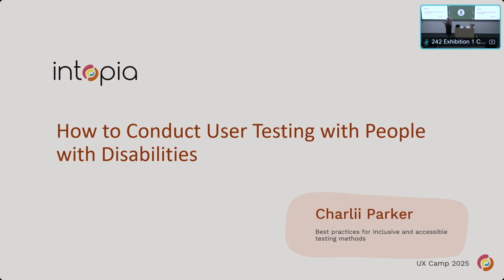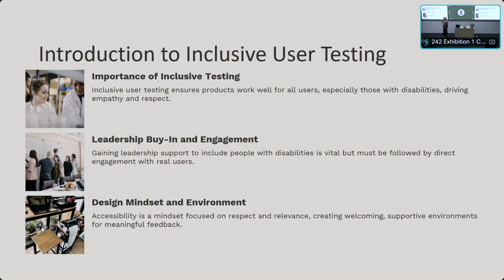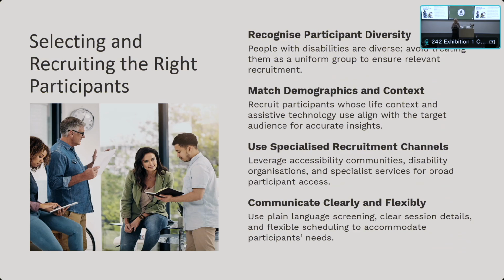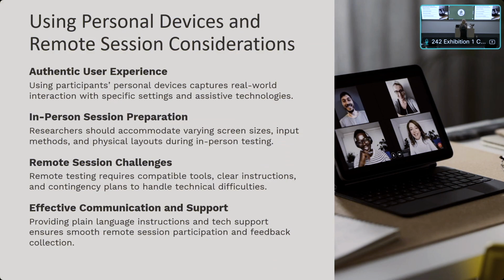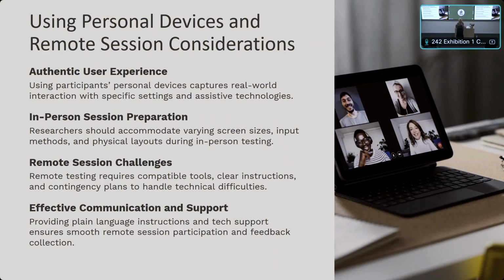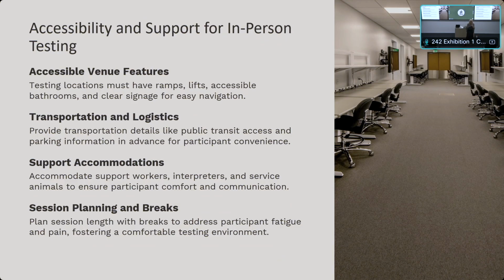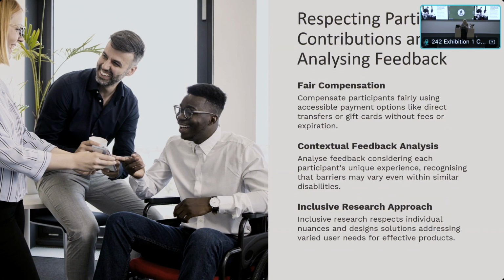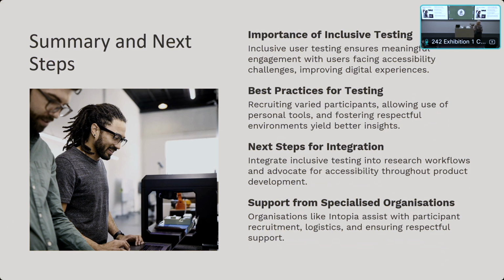Charlii Parker - How to Conduct User Testing with People with Disabilities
An informative session that shows how to gather real insights from diverse users. Through actionable tips on recruiting participants, creating accessible testing environments, and analysing feedback, attendees will learn how to make their research, and their products, truly inclusive.

► ​Charlii Parker
Charlii is a Senior Inclusive Research Consultant at Intopia with 15+ years helping businesses actually connect with real people from diverse and marginalised backgrounds—especially disability.
An out-of-the-box thinker, self-proclaimed disruptor, and serial rule-questioner (WCAG beware). I don’t trust tech, I fear AI, and yet somehow I make inclusion work in a world obsessed with screens.

About UXCamp Naarm | Melbourne
As the only design unconference in Melbourne, our vision is to create an inclusive and supportive event where participants can connect with the community, share diverse viewpoints, and grow as designers.
We aim to provide a safe space for networking, learning and career progression, inspiring attendees to discover their voice and leave with lasting connections and renew passion for their craft.

We follow the Bar Camp format, a low-cost, collaborative event, where attendees of all levels are encouraged to pitch a topic, with the agenda made following an all-in vote.
Over a dozen sessions take place, with the day's format and speakers depending on who comes, what you pitch and what you decide.